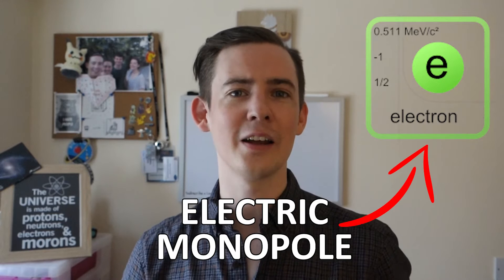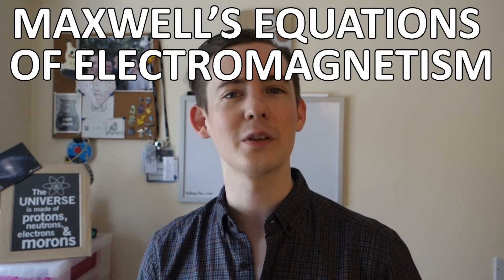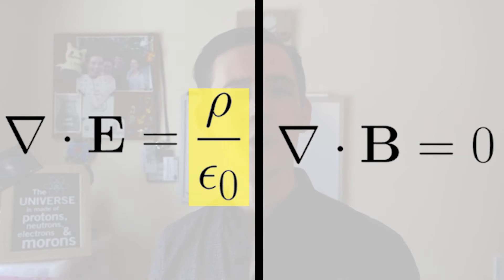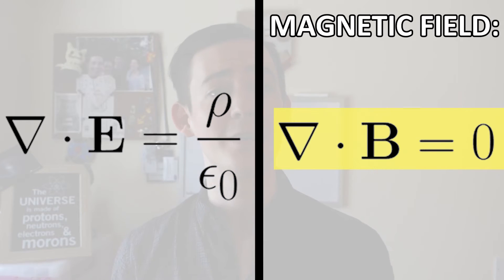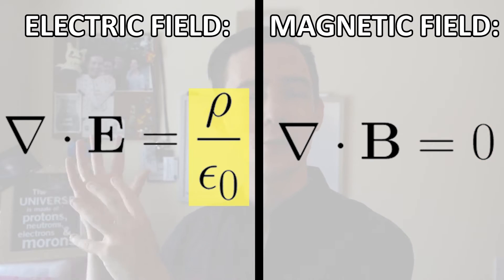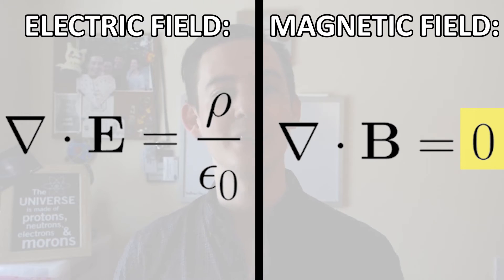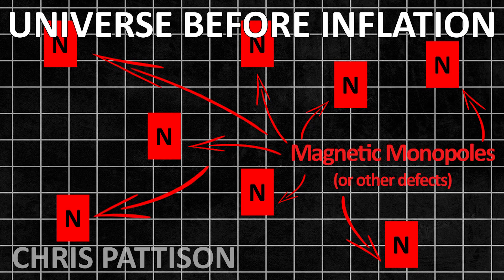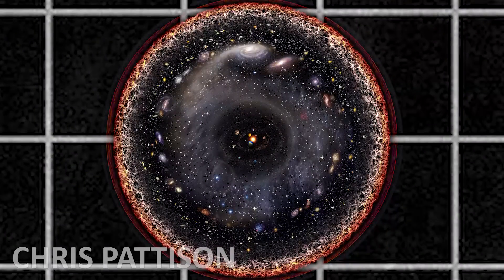Why Are There No Magnetic Monopoles? | Inflation and The Monopole Problem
Hey team!

Where are all the magnetic monopoles?! The Big Bang should make loads of them, but we can't find any at all in the observable universe. Inflation gives us an answer as to why!